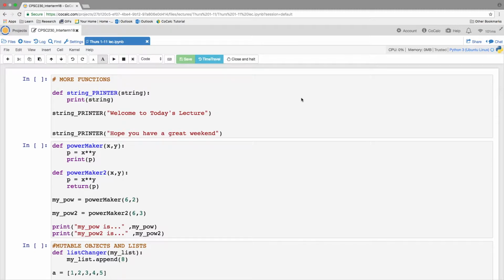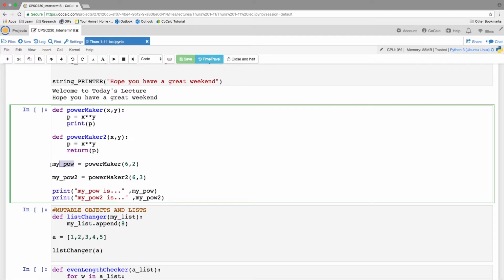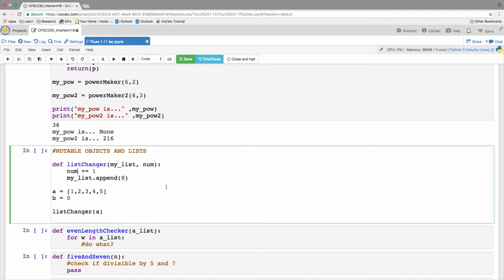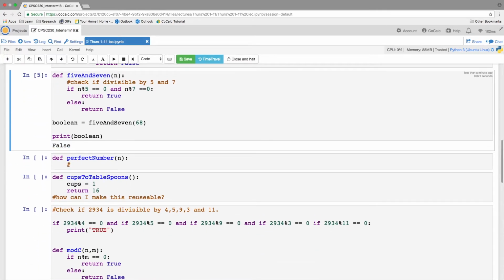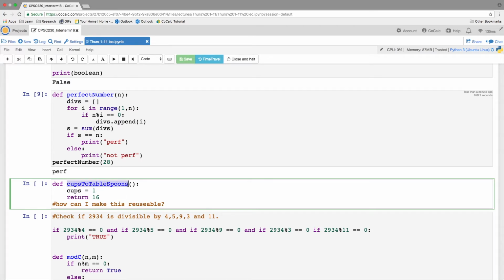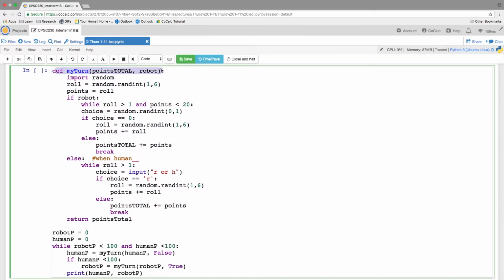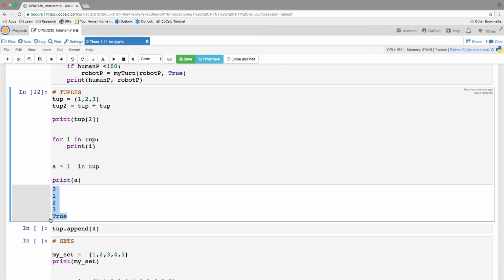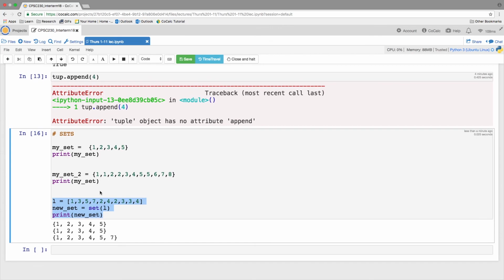CPSC 230 || Lesson 7